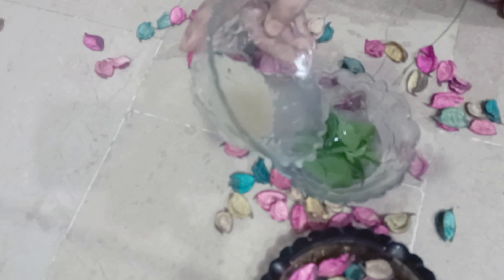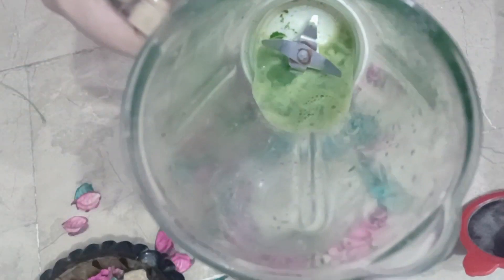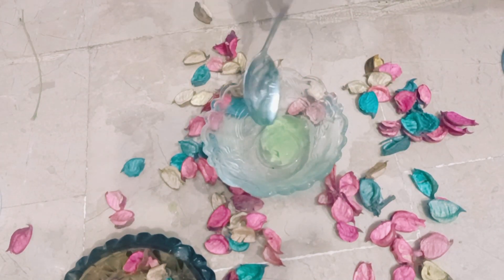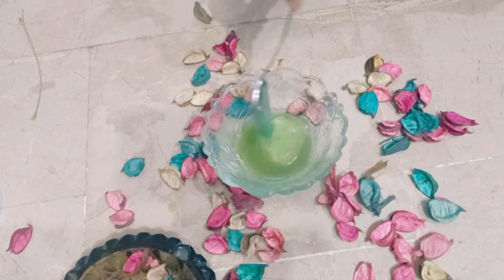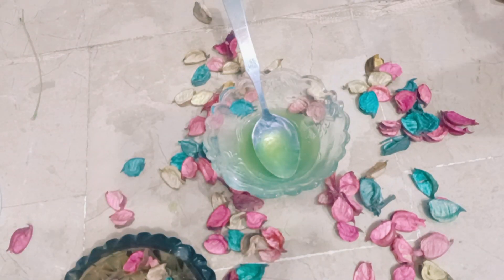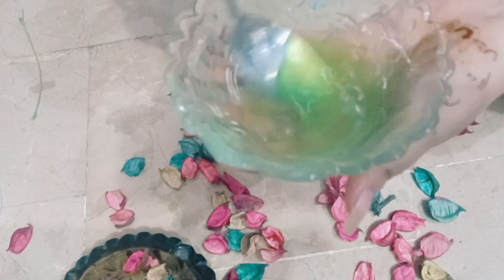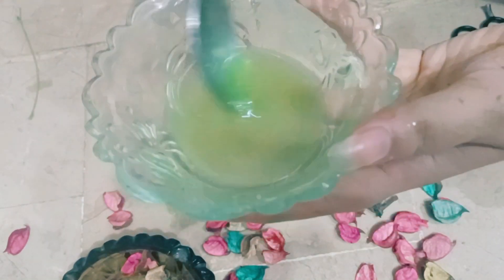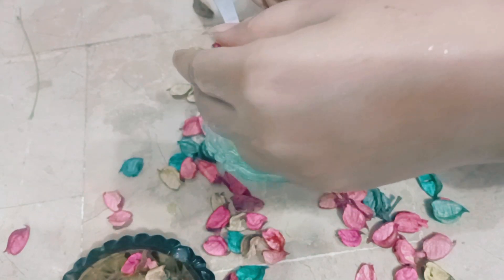Anti Acne Cream 💯Percent results in 5 days guaranteed use it my 5days challange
ingredients
neem.leaves
rice water
alovera gel

if you like it follow for more detail vidro.isliye nh banati bht mhnt krti hn detail m mgr.koi.like nh ata short clip h mai chahti hun ap sb ko faida ho use.ren tahn bataen shukrya